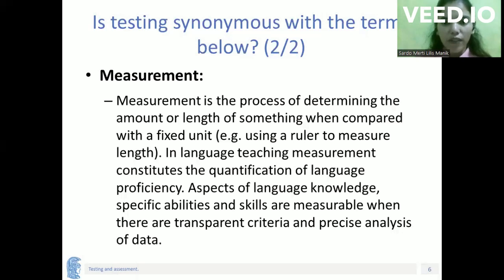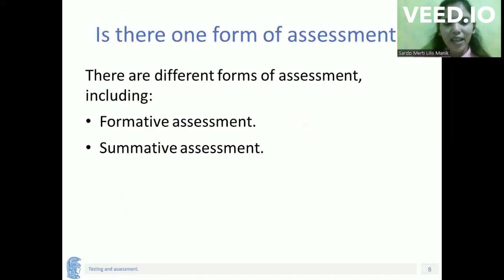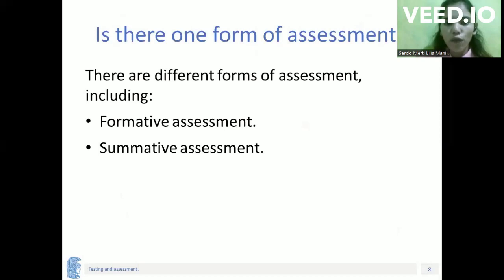GIVING ASSESSMENT TO ONLINE STUDENTS